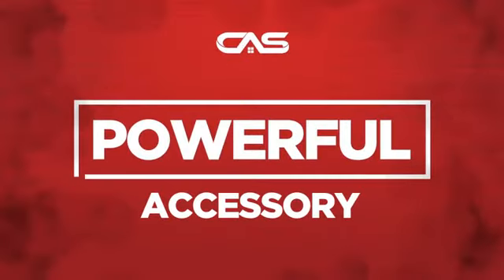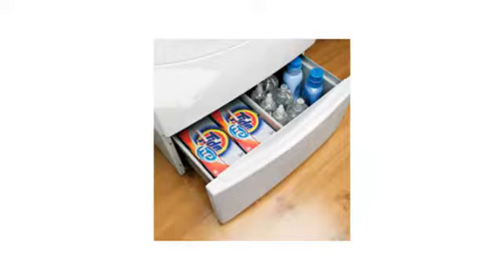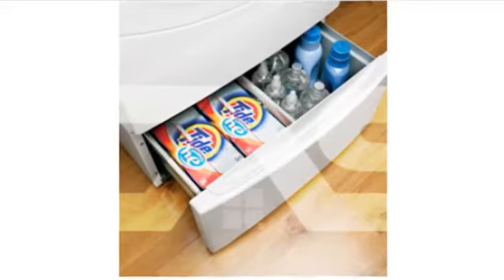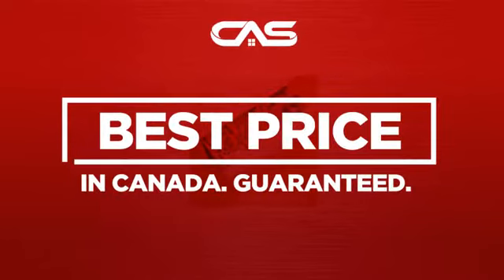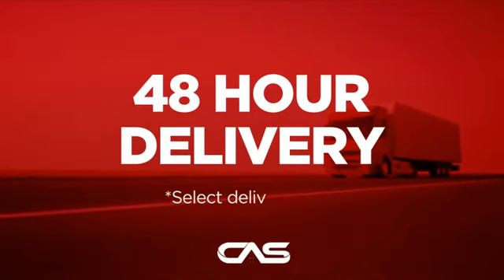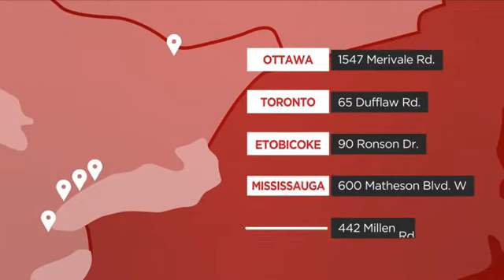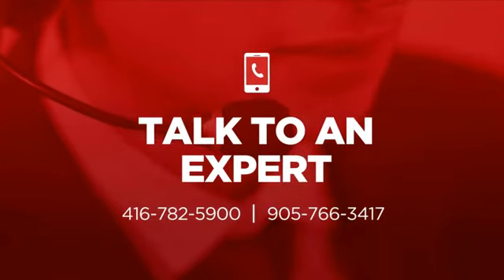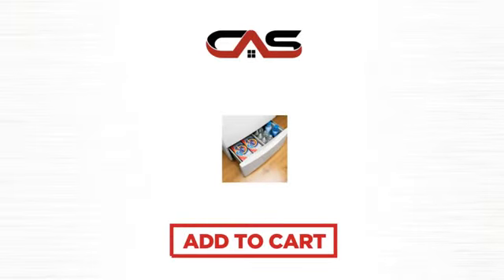GE SBSD137HMWW Laundry Accessorie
GE SBSD137HMWW Laundry Pedestal 13 inch for GE Front Load Washer and Dryers
27 inch Models